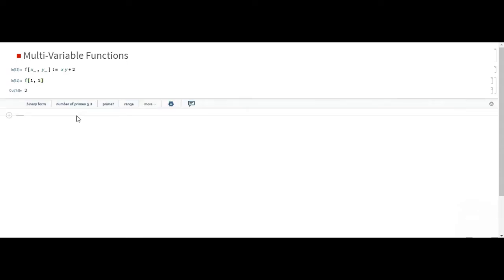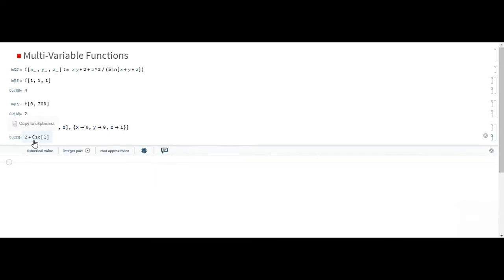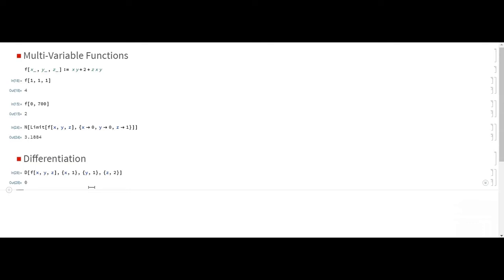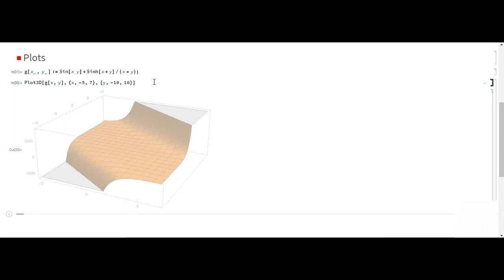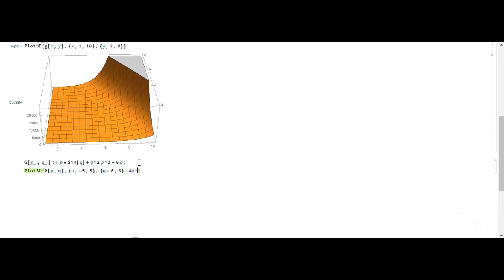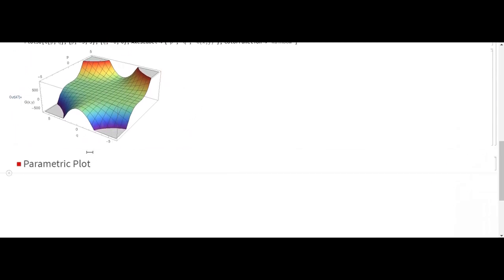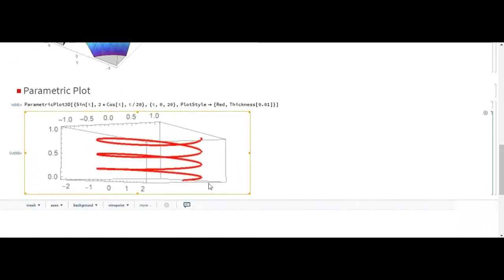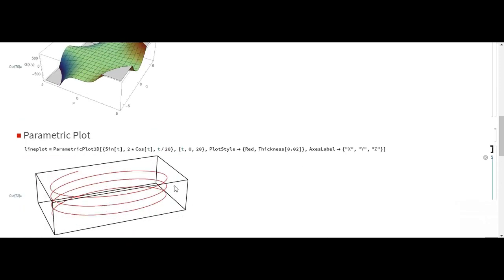Multivariable Calculus with mathematica | Differentiation